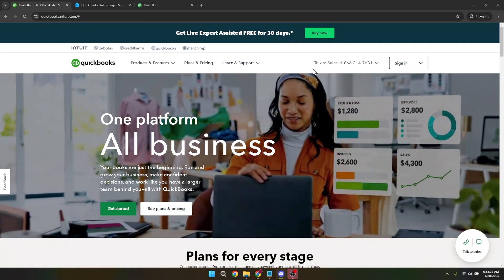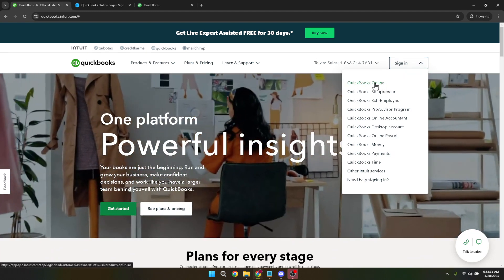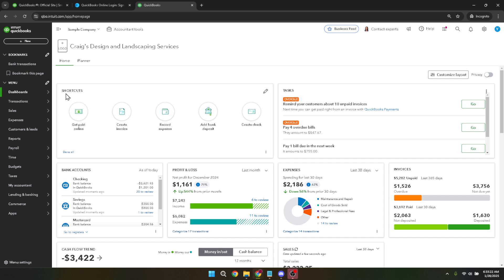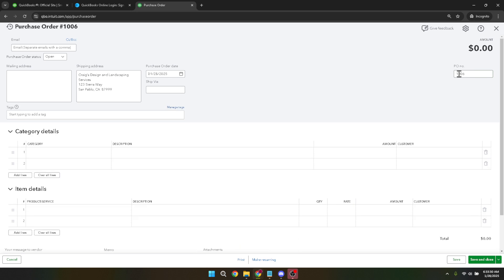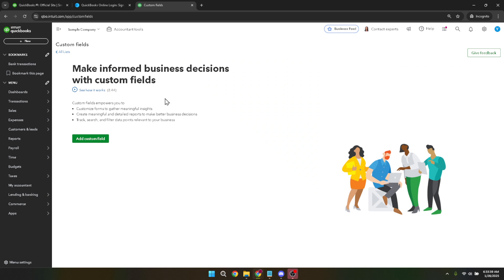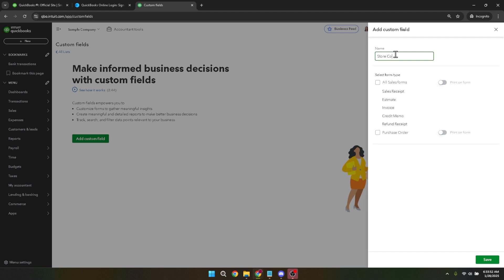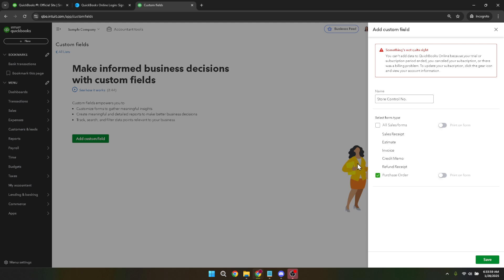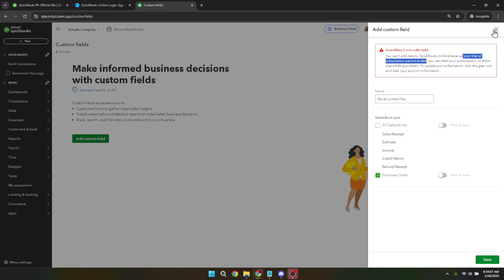How to Customize a Purchase Order in Quickbooks (Full 2025 Guide)